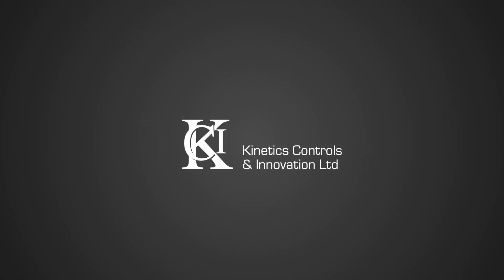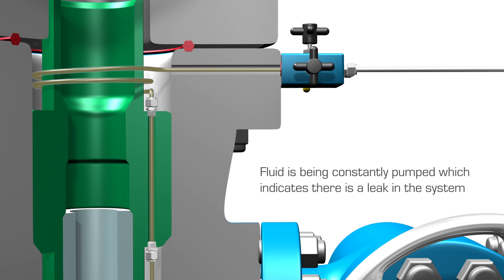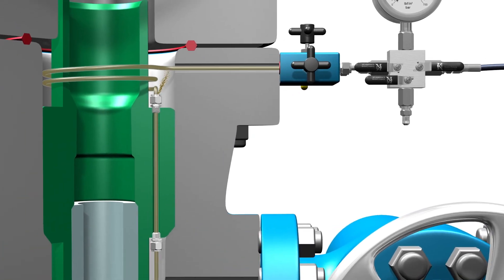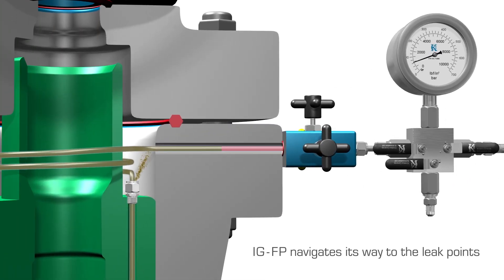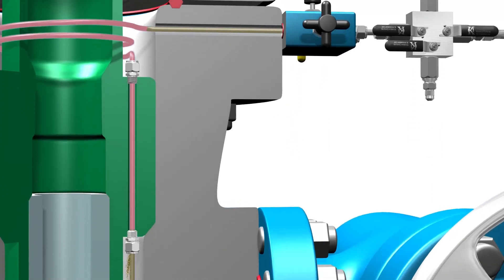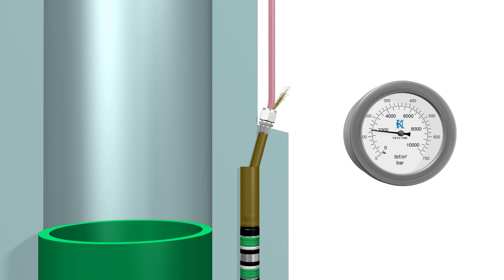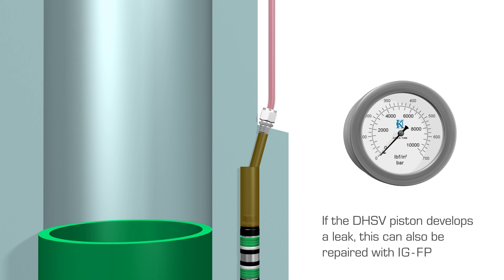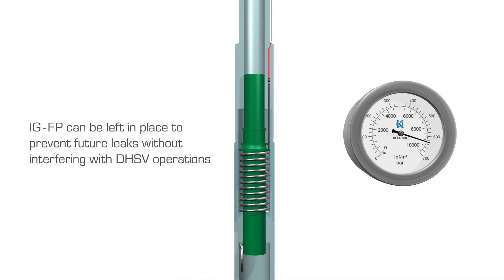KCI Control Line Leak Repair with IG FP - Voice Over Version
IG-FP is applied as a one-part semi-solid stiff paste, a sealant product designed to isolate hydraulic control line leaks while maintaining the functionality of a downhole safety valve (DHSV).